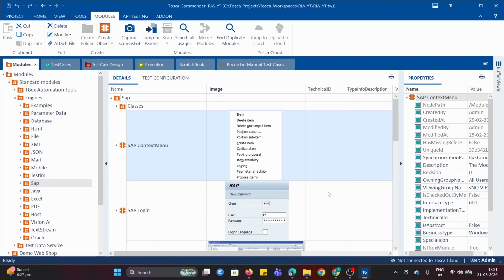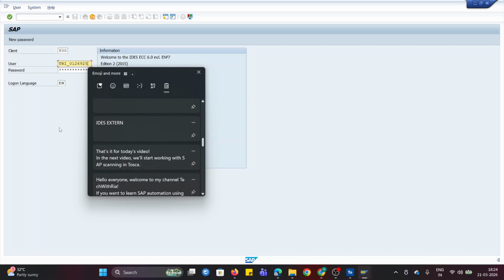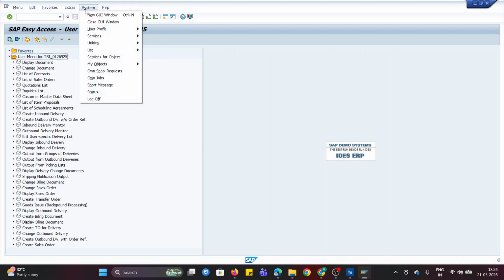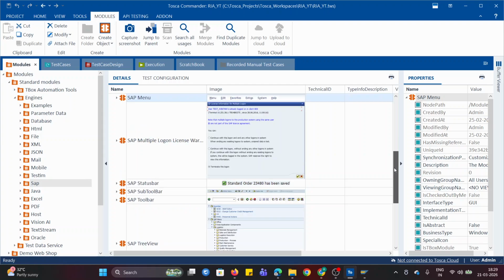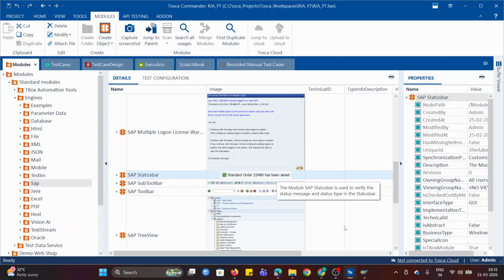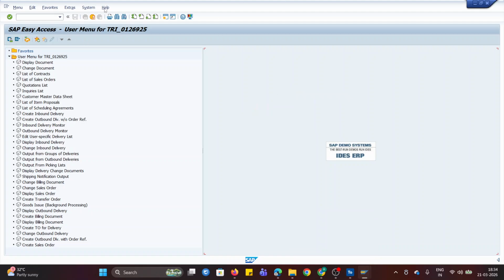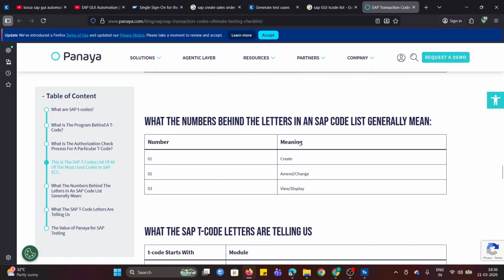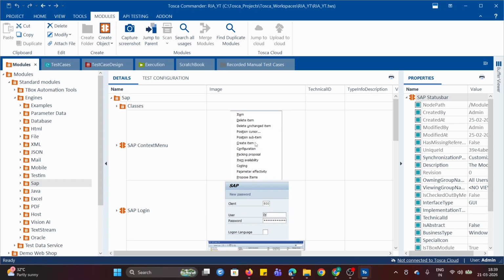SAP in Tosca Day 2 | GUI Interface, Frequently Used TCodes & Standard Modules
👋 Welcome back to *TechWithRia*!

This is **Day 2** of our **SAP Automation with Tosca series** 🚀

In this video, we will explore the **SAP GUI Interface**, understand **frequently used TCodes**, and get a brief idea of **standard SAP modules**.
📌 **What you’ll learn in this video:**
✔️ SAP GUI Interface Overview (Menu, Toolbar, Navigation)
✔️ What are TCodes in SAP?
✔️ Frequently used TCodes (like SE38, VA01, MM01, etc.)
✔️ Introduction to SAP Standard Modules (FI, MM, SD, etc.)
✔️ How these concepts are useful in Tosca Automation

Key SAP T-Codes by Module

Finance (FI/CO)

FB50/F-02: Enter G/L Account Document
FB60: Enter Incoming Invoices (Vendor)
FB70: Enter Outgoing Invoices (Customer)
FBL1N: Vendor Line Items
FBL3N: G/L Account Line Items
FBL5N: Customer Line Items
F-53/F-28: Outgoing/Incoming Payments
FS00: G/L Account Master Data

Materials Management (MM)

MM01/MM02/MM03: Create/Change/Display Material
ME21N/ME22N/ME23N: Create/Change/Display Purchase Order
MIGO: Goods Movement
MIRO: Enter Vendor Invoice
MB21/MB22: Create/Change Reservation

Sales and Distribution (SD)

VA01/VA02/VA03: Create/Change/Display Sales Order
VL01N: Create Delivery
VF01/VF04: Create/Process Billing Documents

Basis & Administration (System)

SU01: User Maintenance
SU53: Check Authorization Data
SM04/AL08: User Overview/Logged On Users
SE16N/SE16: Display Table Content
SM21: System Log
ST22: ABAP Dump Analysis

Understanding the SAP interface and TCodes is the **foundation for SAP automation in Tosca**.